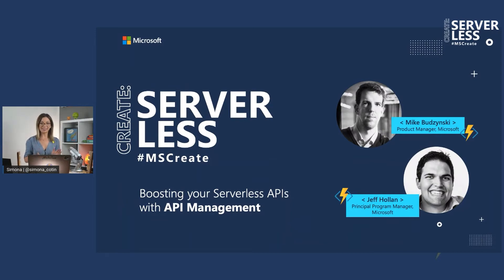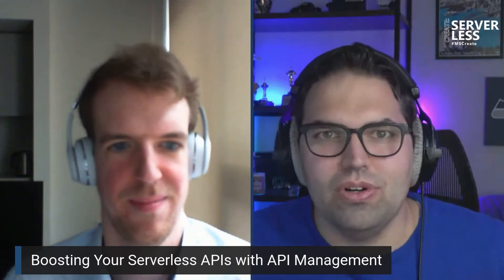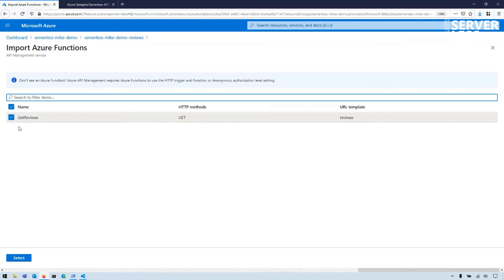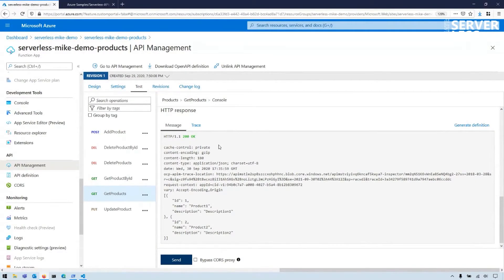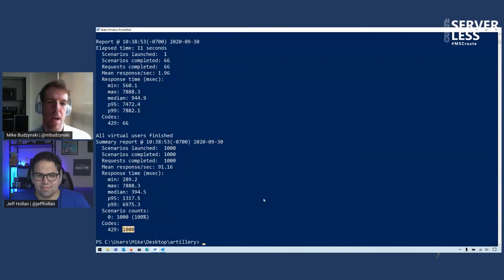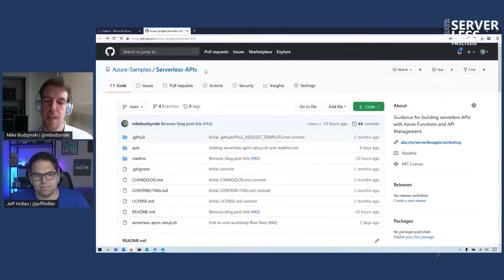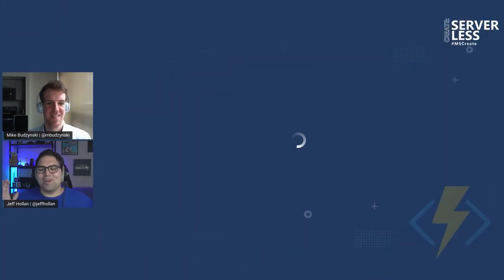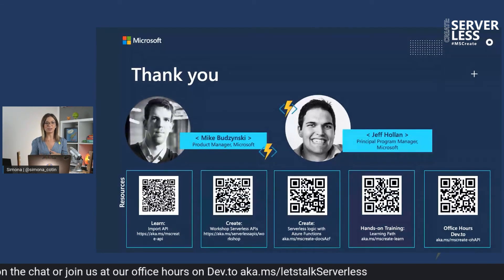Create Serverless Boosting your Serverless APIs with API Management